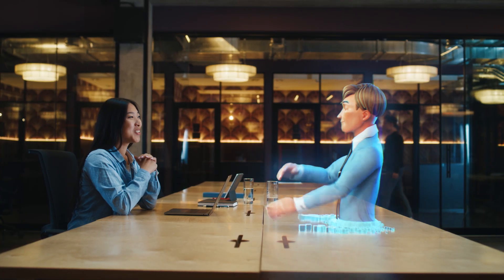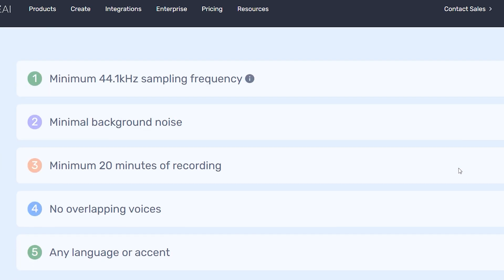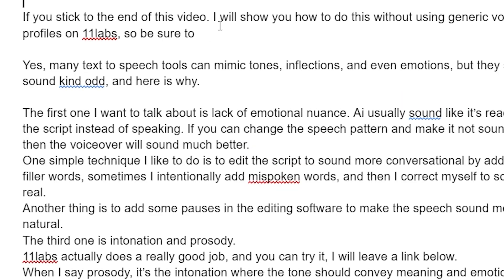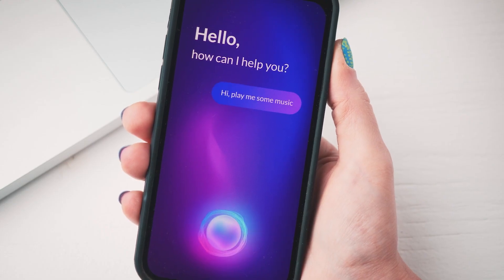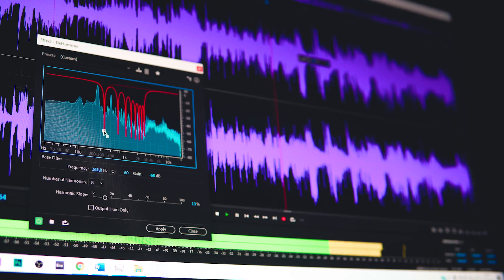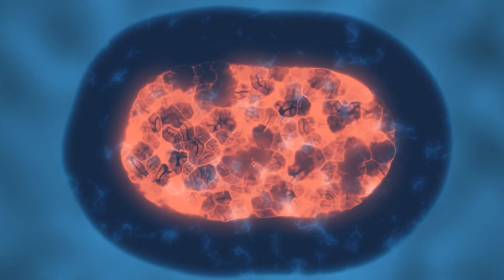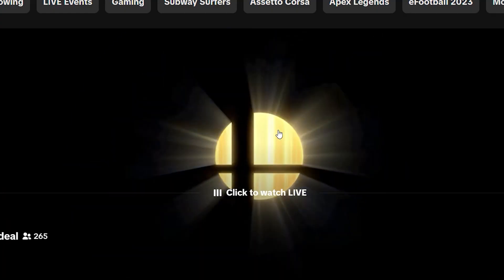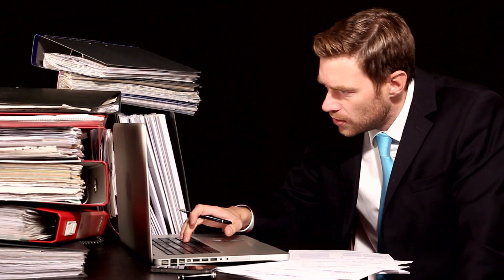How to create realistic AI voiceover to sound even better [Part 1]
There are a few things you can do to eliminate as much uncanny valley as possible when creating AI voices to make it sound more like speaking than reading perfect sentences.

1. Add intentional mispoken words
2. Add pauses, add breathing and background noises
3. Intentional self correction and stuttering
4. Edit script to sound like speaking instead of reading